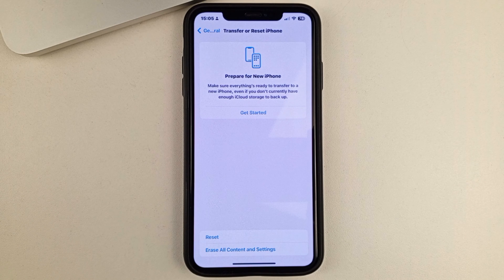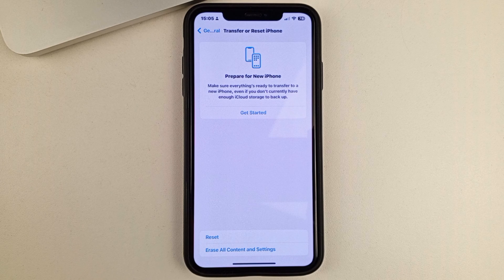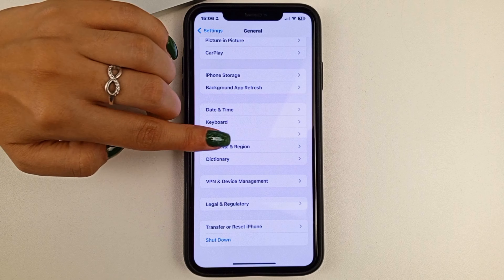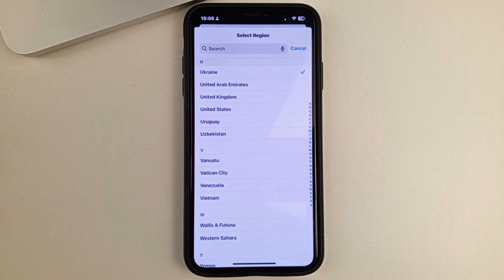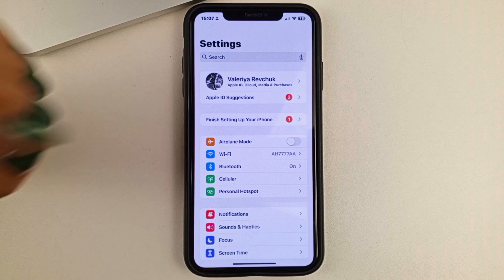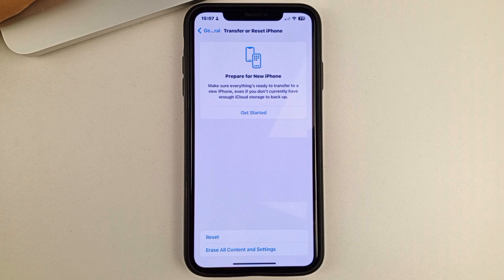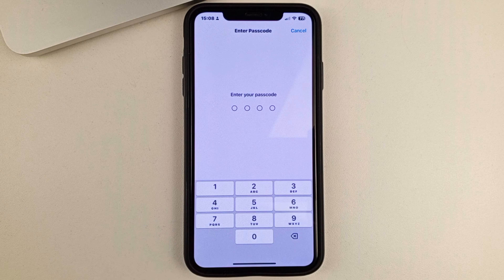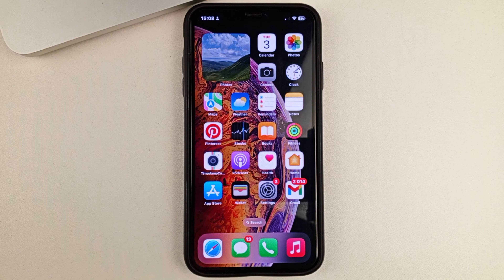How To Fix Ineligible Country Facebook - Full Guide